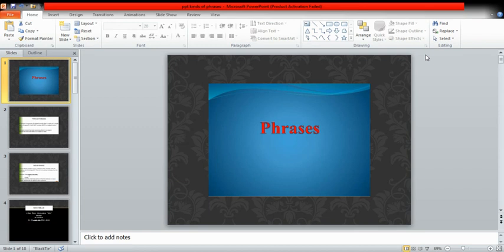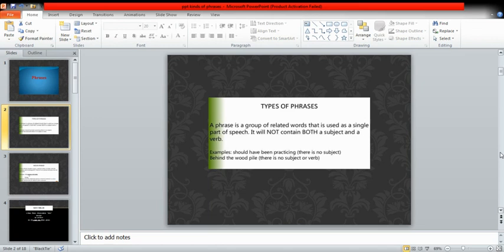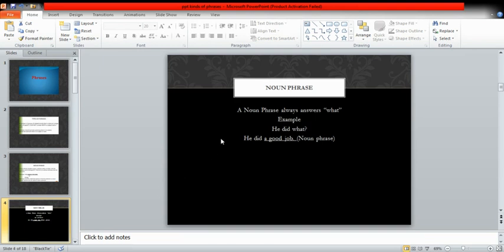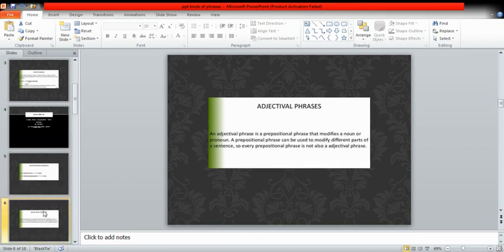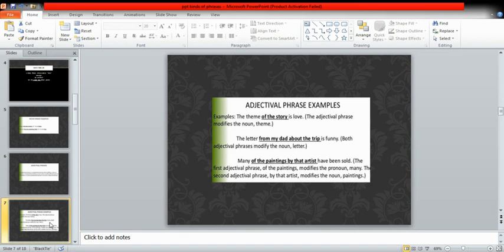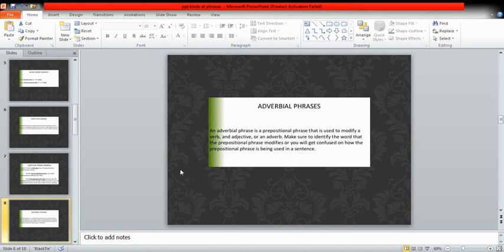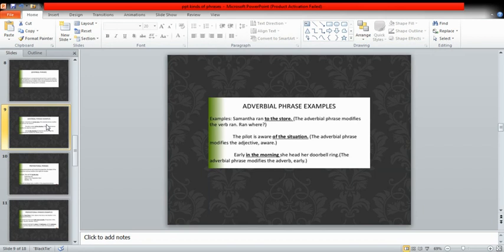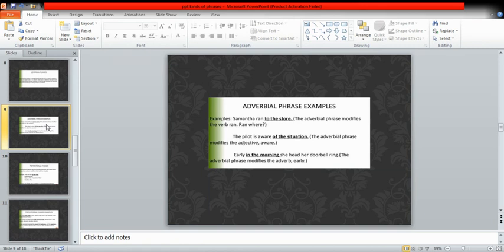kinds of phrases Part1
Noun/Adjective/Adverb phrases will be discussed to help out MCQS practice.
 Grammar Zone@nasimafarooqui4403